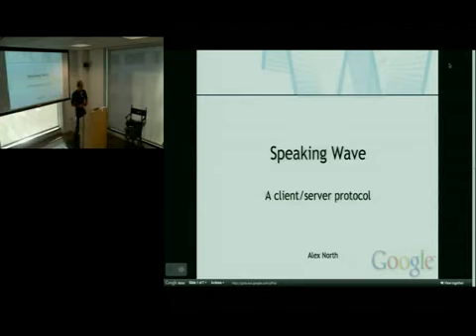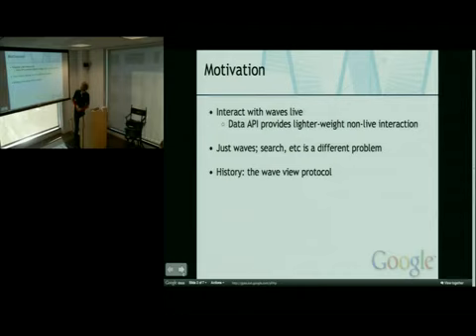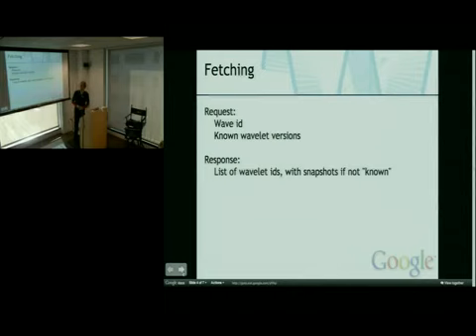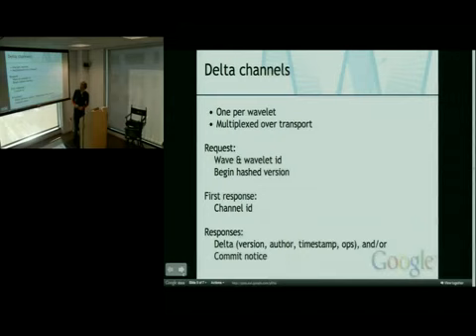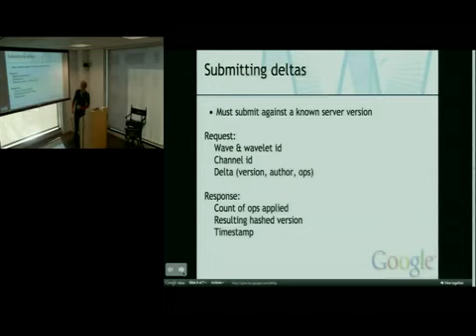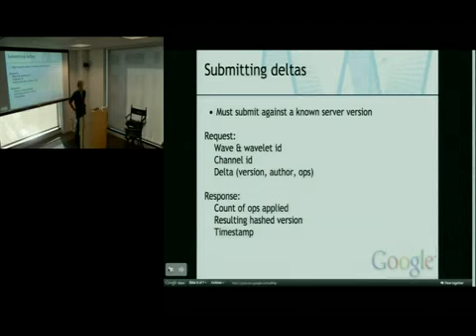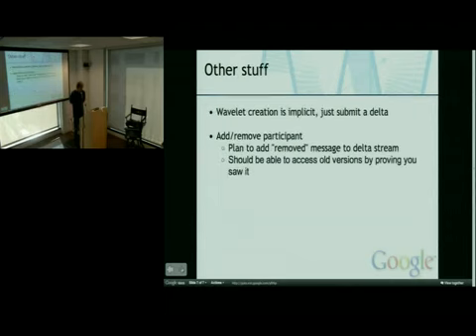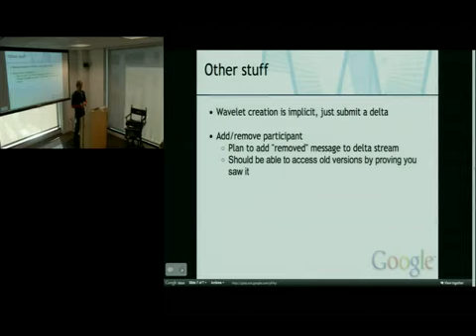Wave Client/Server Protocol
Talk by Alex North at the Wave Summit